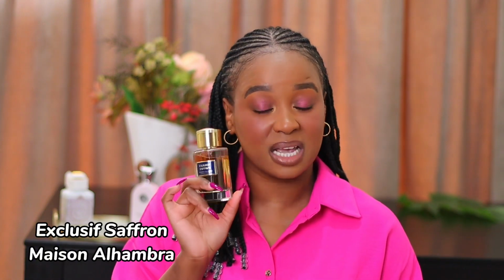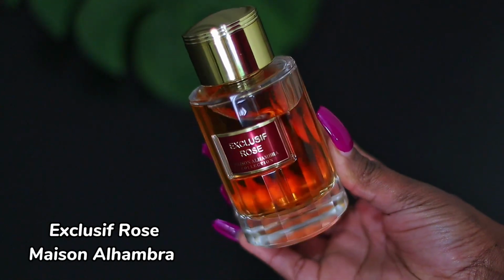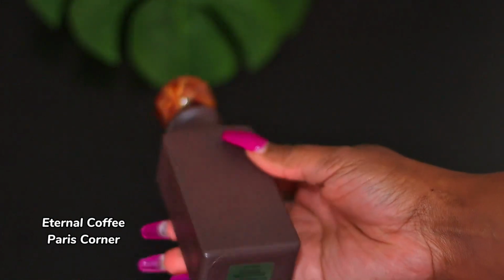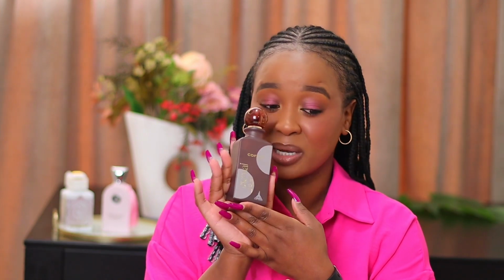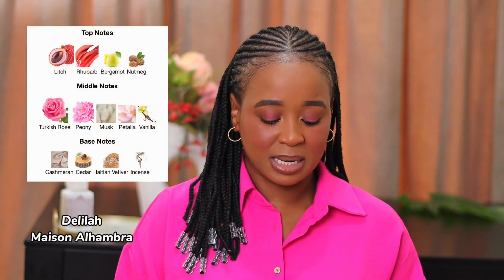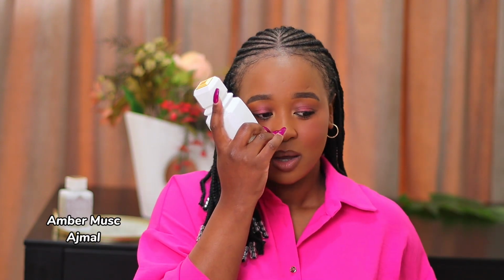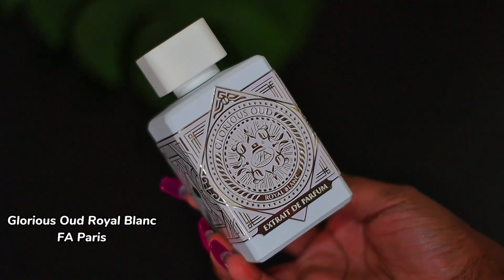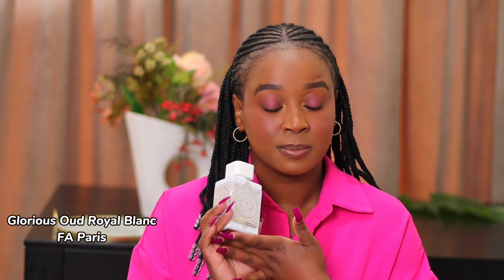MY THOUGHTS ON THE NEW ETERNAL COFFEE BY PARIS CORNER & MIDDLE EASTERN FRAGRANCES HAUL JULY 2023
MY THOUGHTS ON ETERNAL COFFEE BY PARIS CORNER, ALHAMBRA’S DELILAH, GLORIOUS OUD ROYAL BLANC & MORE IN MIDDLE EASTERN FRAGRANCES HAUL JULY 2023

Hope you had a good weekend, the links below do not include Bombshell fragrances as they do not yet have an online store, go to their tik tok page, they have a link in their bio that you can order from , directly on their WhatsApp. Search for Bombshell fragrances on Tik Tok. They still have Delilah as far as I know.

Catch yourself up on videos you may have missed, like this and have a good day.